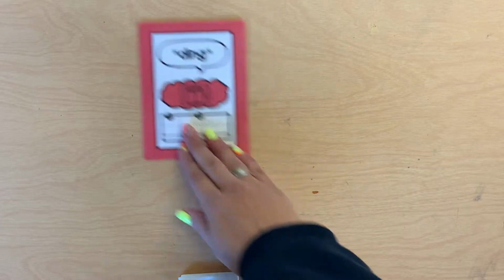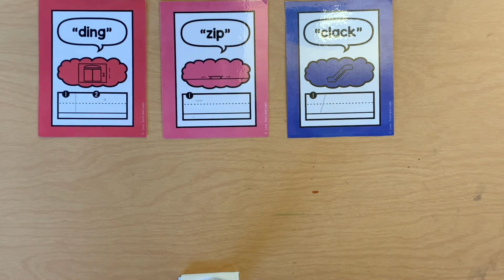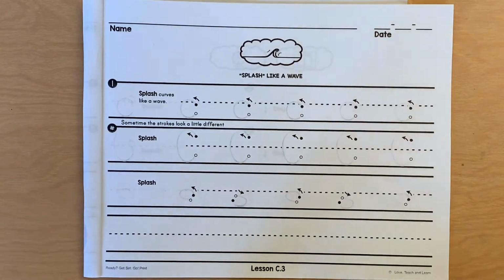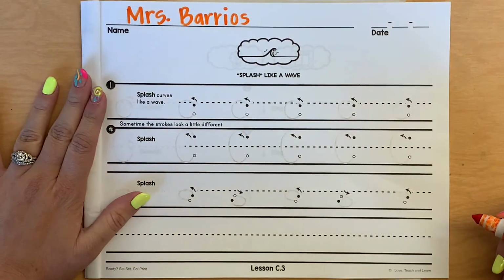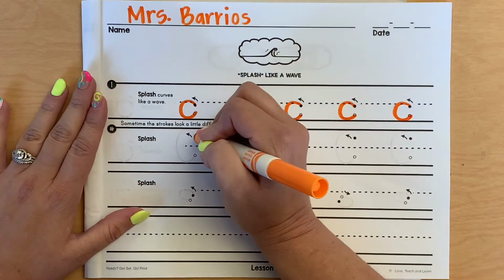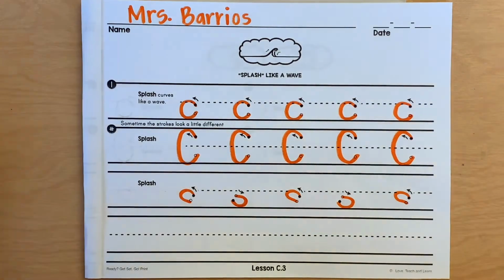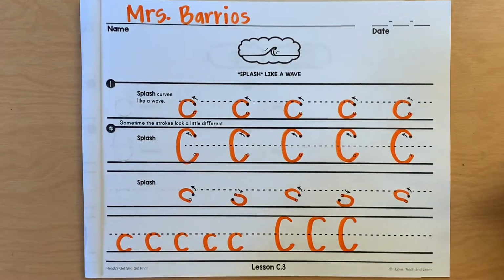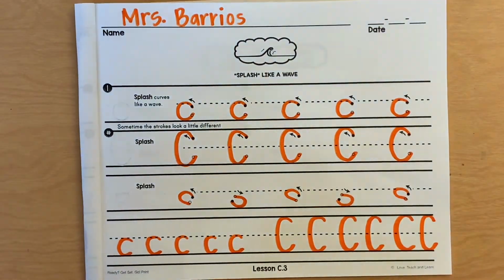Handwriting Stroke Splash for TK